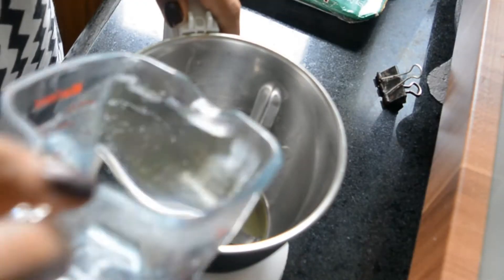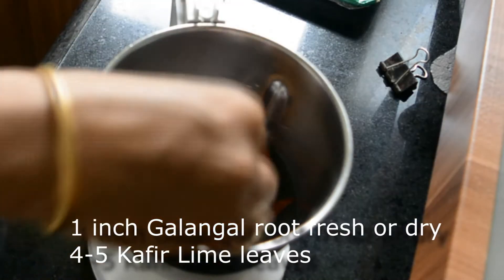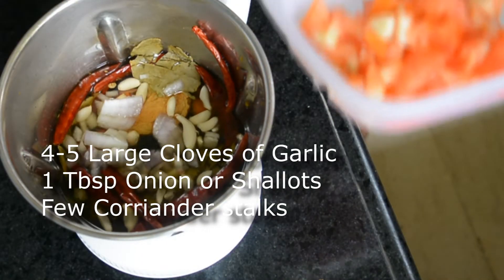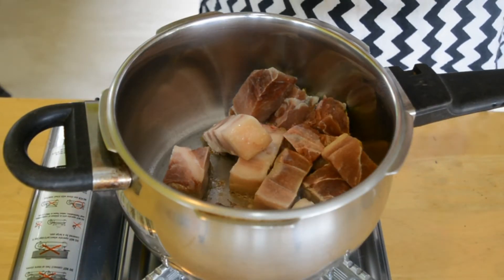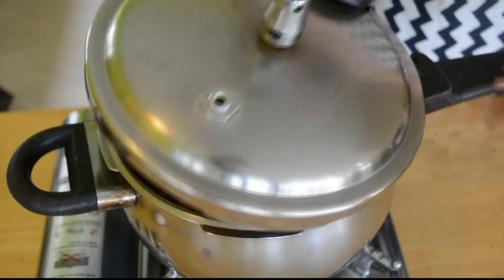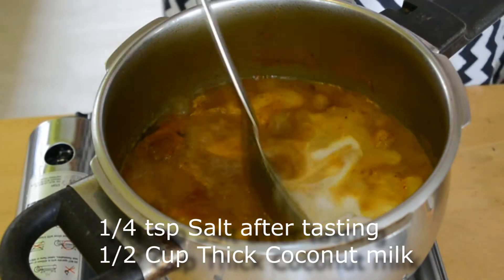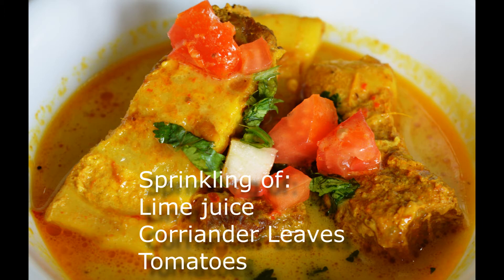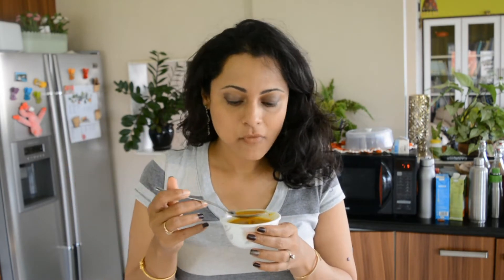Thai Inspired Pork curry | Keto recipes | Low Carb diet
This is any easy quick recipe which brings the aromas of Southern Thai food. I love the flavors of Thai herbs and spices and add them to my recipes all the time. Try this recipe with any meat of your choice and let me know how you like it in the comments section.

Ingredients:
400 gm Pork curry pieces
1 in Turmeric root
½ Galangal root
1 Tbsp Onions
4 Garlic cloves
1 Tbsp Coriander
4 stalks of coriander
4-5 Kafir Lime leaves
½ tsp Salt
½ Cup Coconut Milk

Macros: 2 Serving

Calories: 338
Net Carbs : 3.5 gm
Fat:  8 gm
Protein:  52 gm